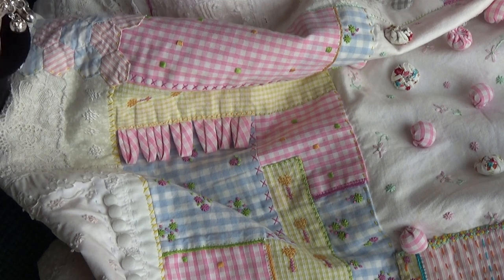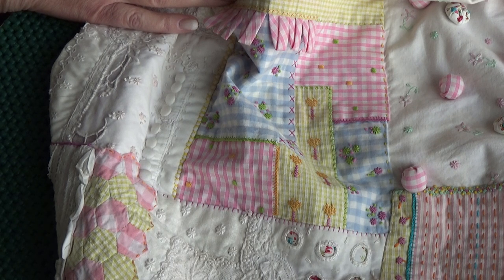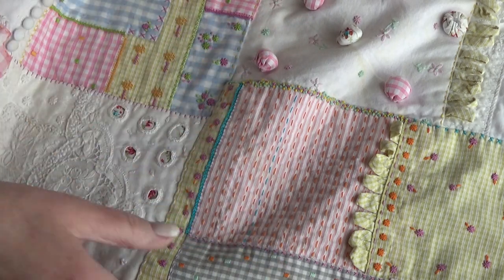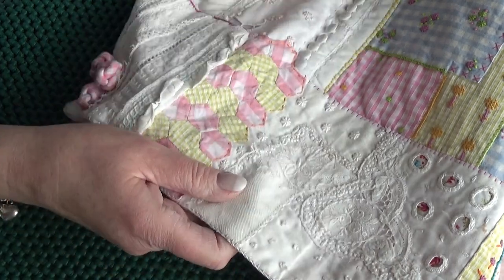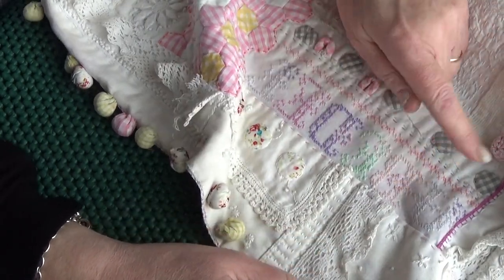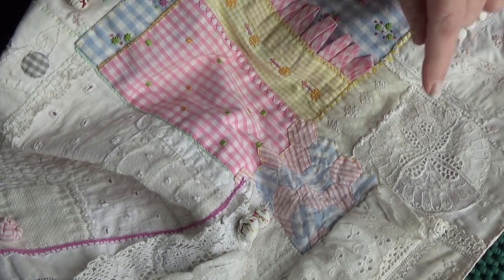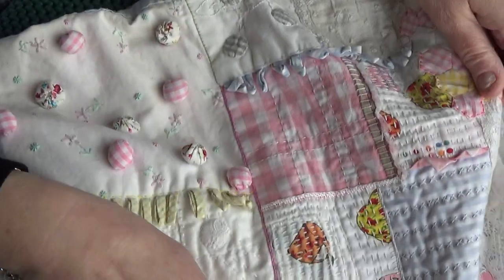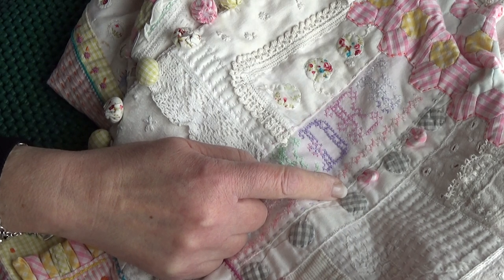A hand embroidered wrap.